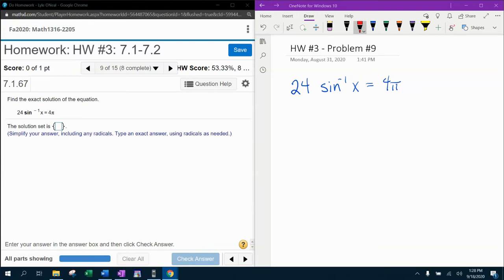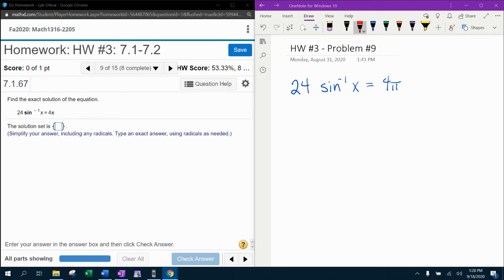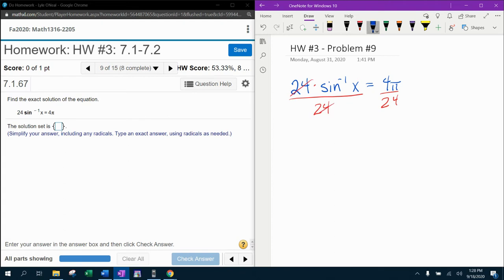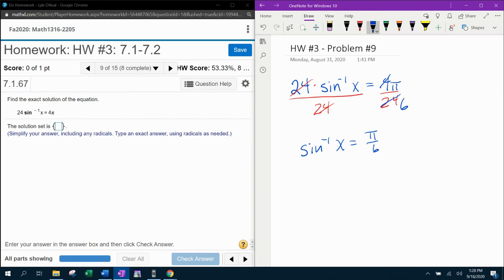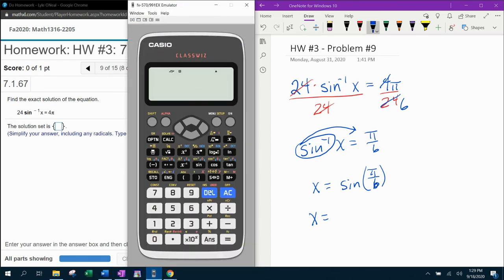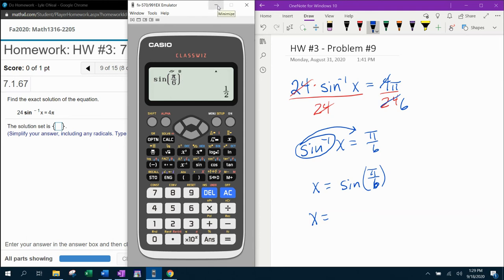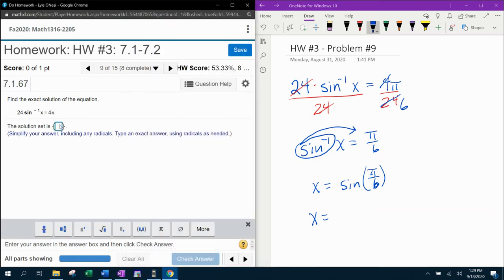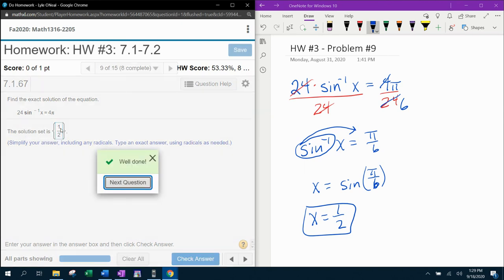Trigonometry - HW#3 Question #9 & Precalculus - HW#3 Question #40 - MyLab Math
Finding the exact solution of an inverse trigonometric equation.